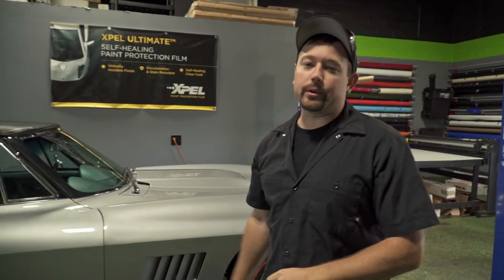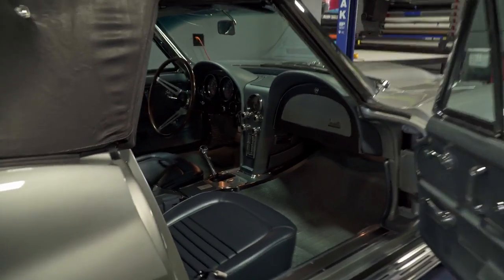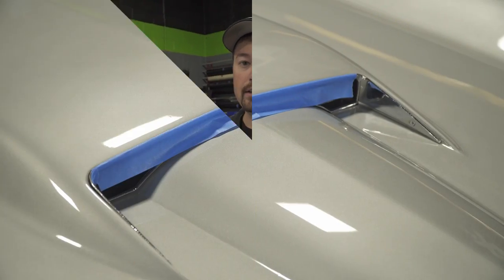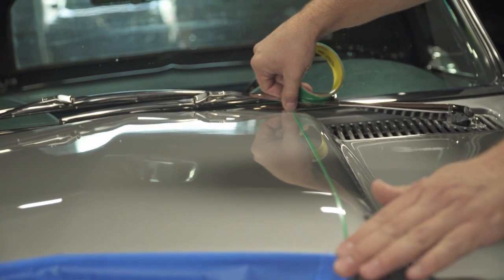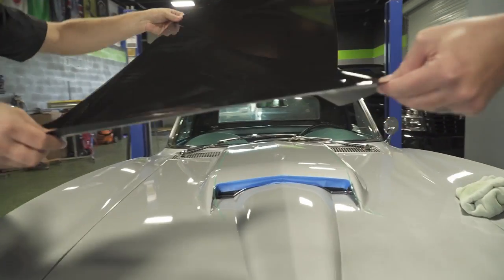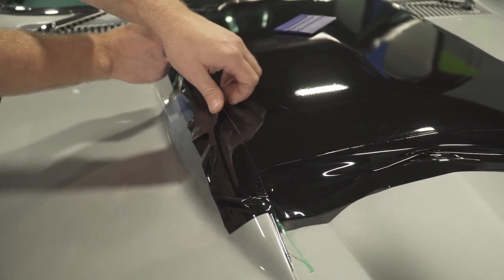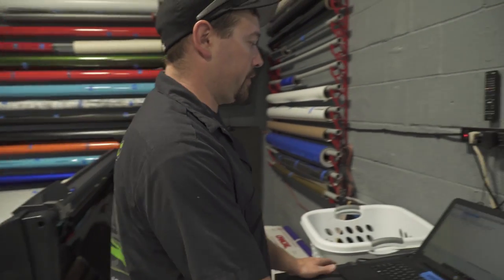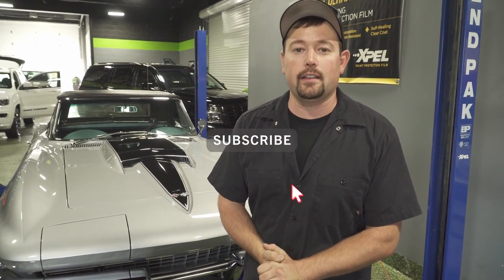1967 Corvette Stingray | Stinger Stripe Vinyl Install | Classic Car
A customer brought in his #1967 corvette stingray for us to install the viynl. This was a fun project and we were happy to be trusted with this classic car.

blackouttinting latrobe If you enjoyed the video, hit that thumbs up button! 👍

 📩 Send us cool stuff 📩
         Blackout Tinting
           5797 PA-981
       Latrobe, PA 15671

2017 Dodge Charger Hellcat - Modifications:
20% XPEL PRIME XR window tint all around

2004 Lamborghini Gallardo - Modifications:
35% XPEL PRIME XR window tint all around